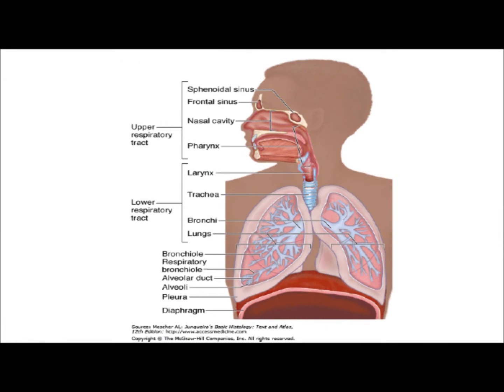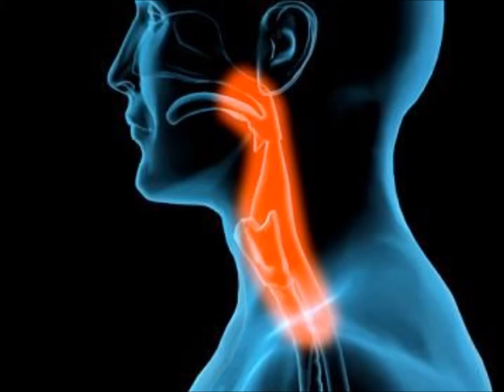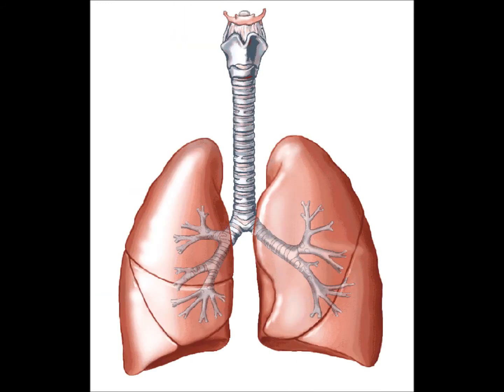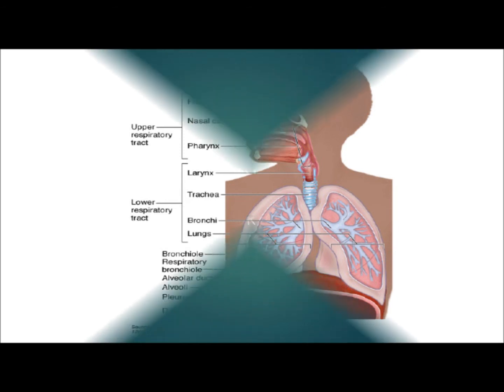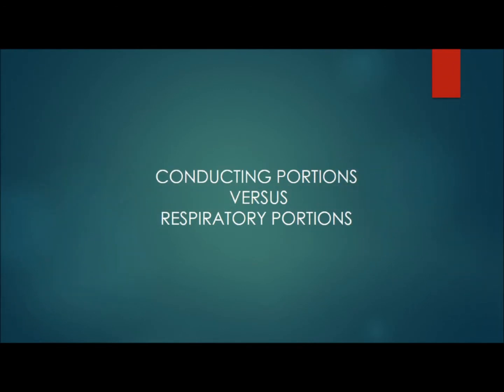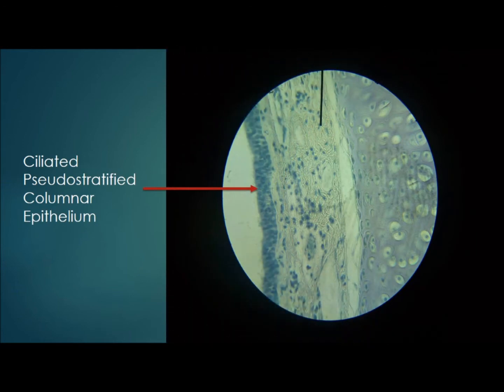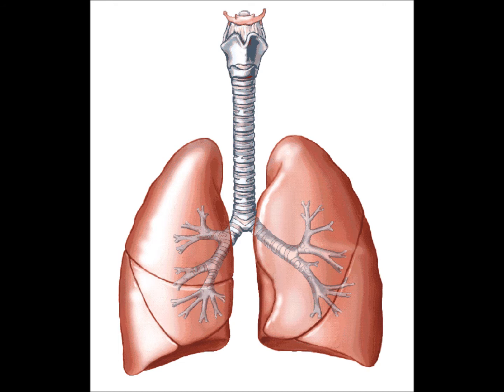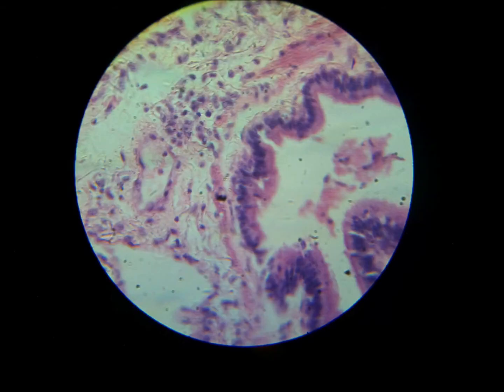histo video presentation